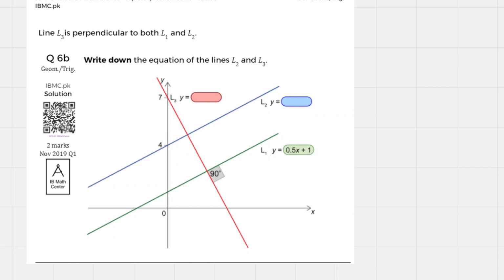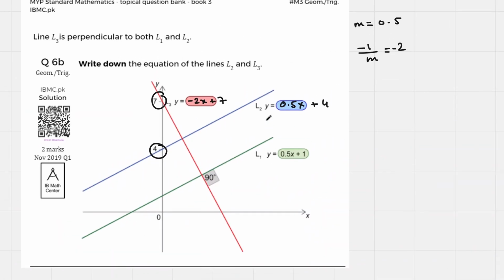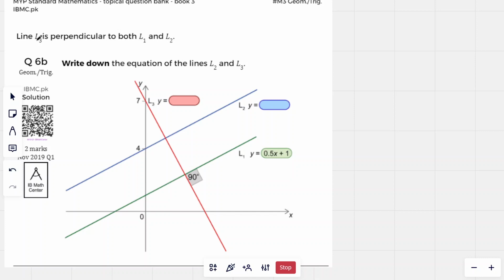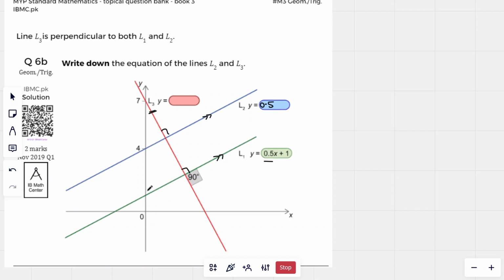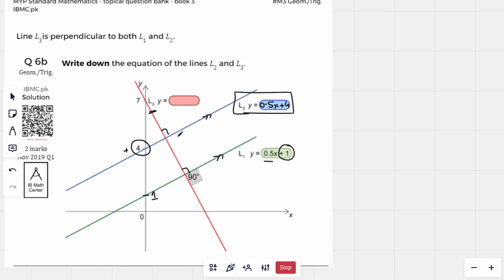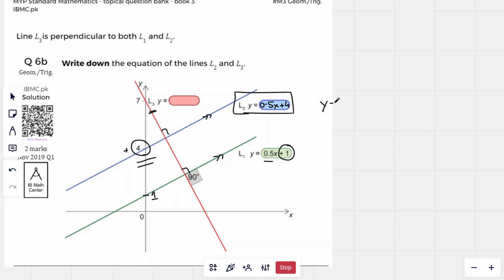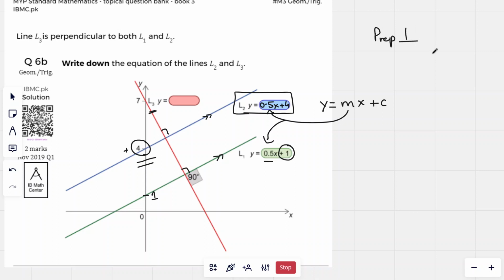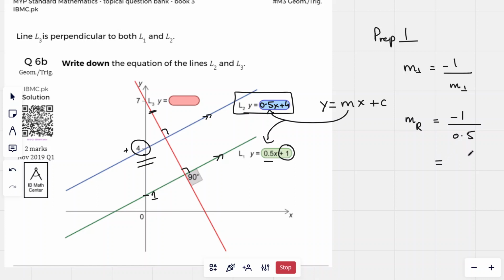M3 Q6 b - Geometry & Trigonometry - Topical MYP e Assessment - IBMC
The solution of question number 5 part b from the book Geometry & Trigonometry - Topical MYP e assessment by IBMC.pk